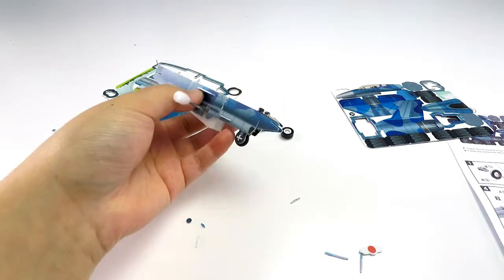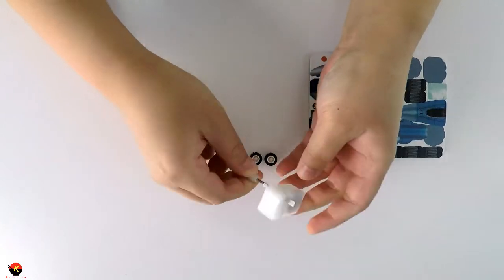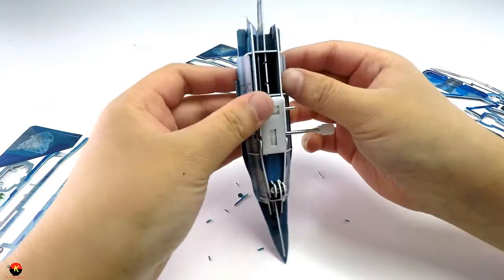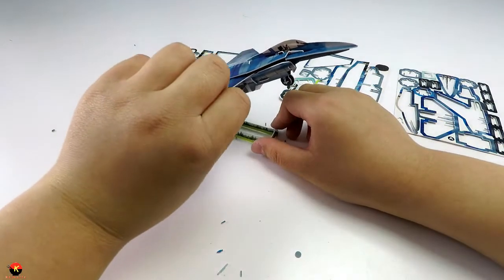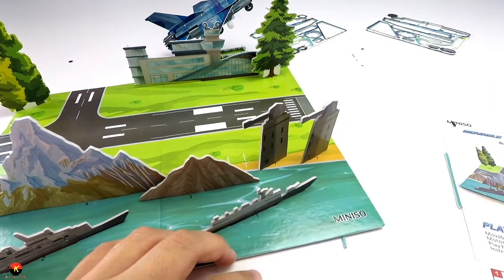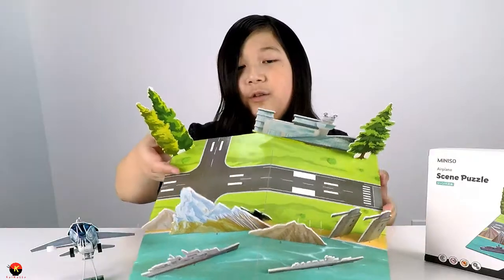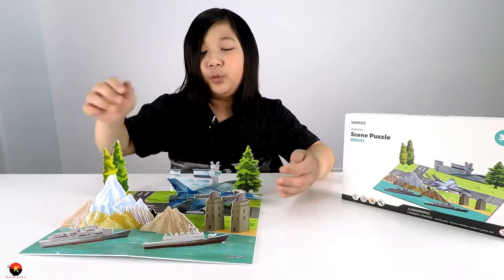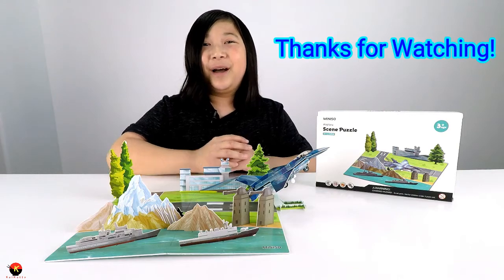Miniso Airplane Scene Puzzle - 3D Airplane Puzzle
Hey everyone! Today I unbox, build, and review a 3D puzzle. It's an Airplane Scene Puzzle by Miniso. The box contains a 3D wind-up airplane puzzle, and an airport scene. It's recommended for ages 3 and up, but due to it's complexity and tiny pieces, I believe it should be recommended for ages 8 and up. It was a really fun puzzle to build.

Here's the link to my California Vacation video that's mentioned in this video:

Away
By: Geographer

Thingamajig
By: Audionautix

Other music used in this video:

Little Maps
By: Eddie